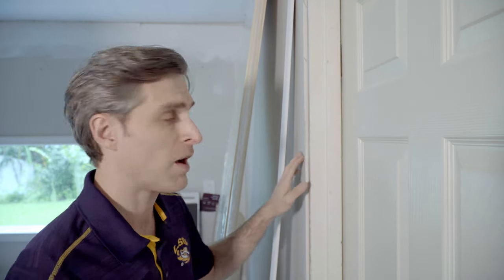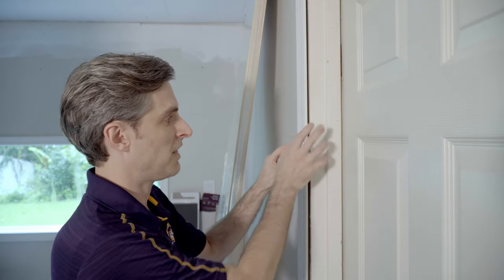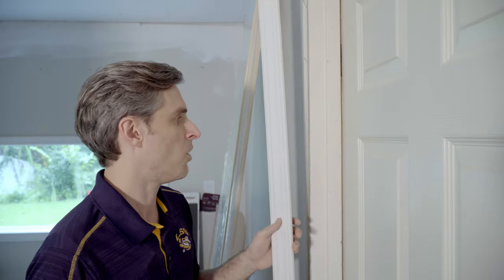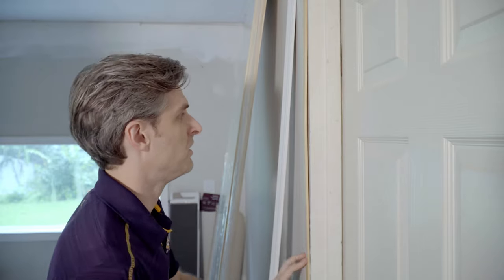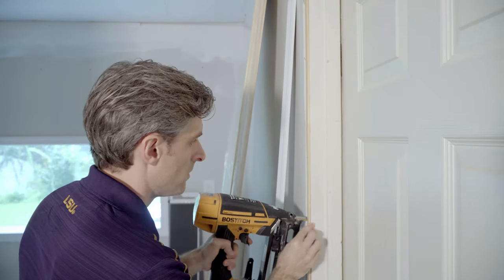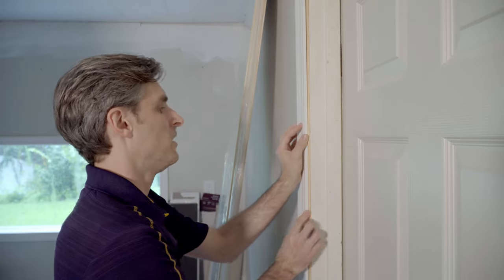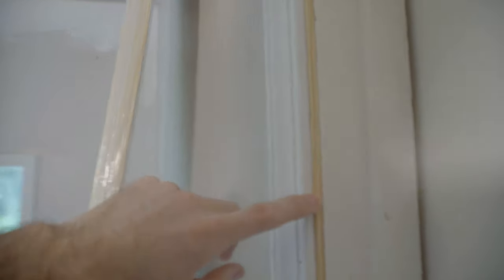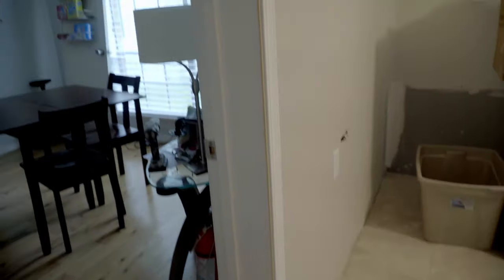Wall Sticks Out Past Door Jamb / Frame? Simple Way To Fix Door Jamb Gap!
Does your wall stick out past your door jam, leaving a gap? If you've recently changed out your drywall, like I did or if you replaced your door jam and the new one is too small, you may end up with a gap between the wall panel and your door jam.  But what can you do to fix the this?

Well, the solutions I came across didn't satisfy me, so I came up with an alternative way to fill in the gap of your door jam if it's not even with the wall.